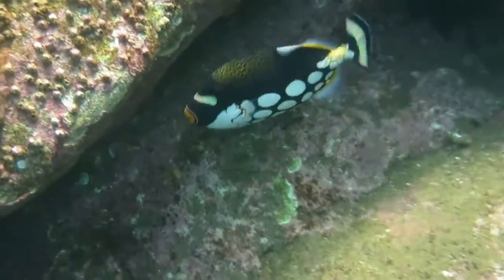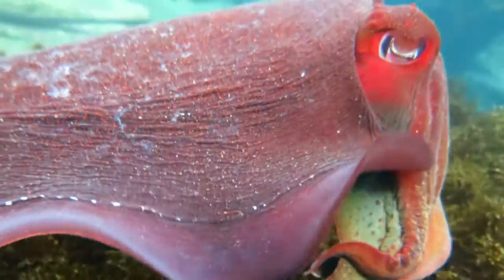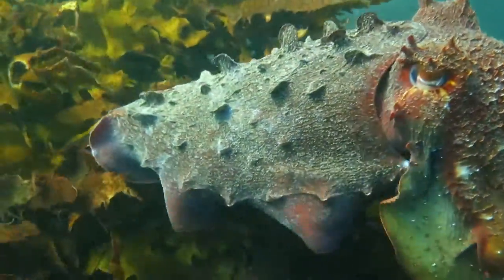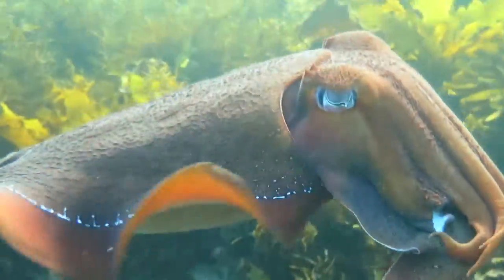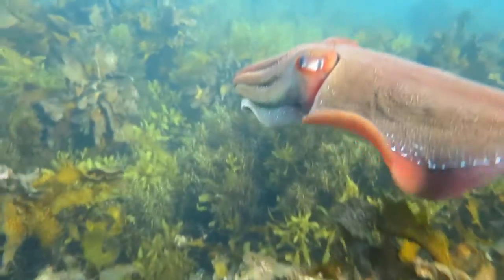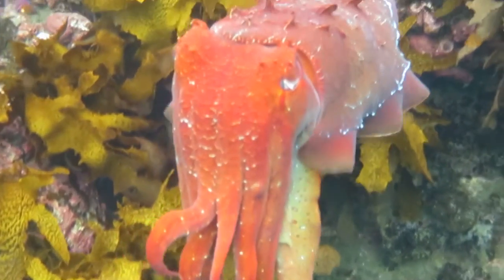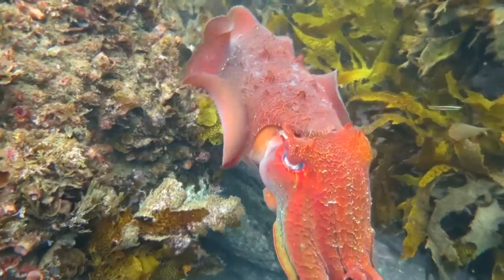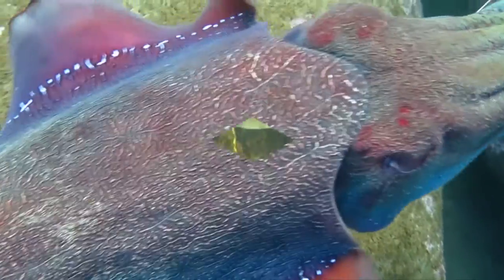Sydney's Cabbage Tree Bay: where temperate meets tropical.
Be enthralled by the temperate water Giant Cuttlefish or its antithesis the tropical Clown  Triggerfish & the diversity of Cabbage Tree Bay.